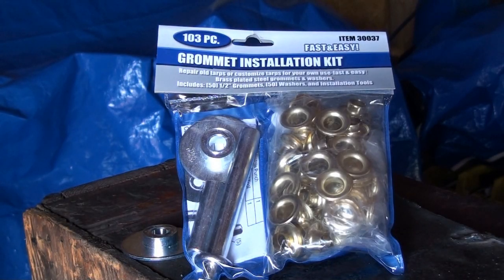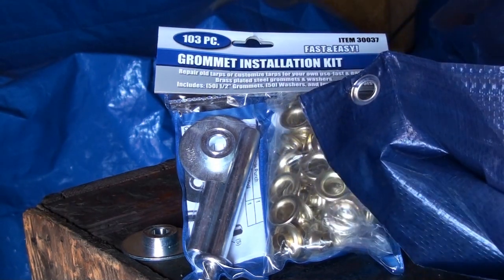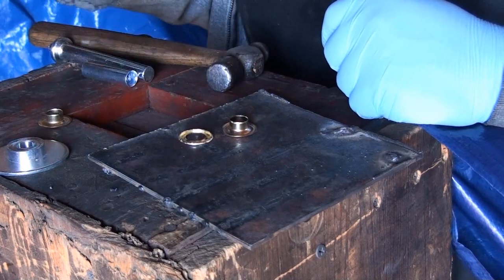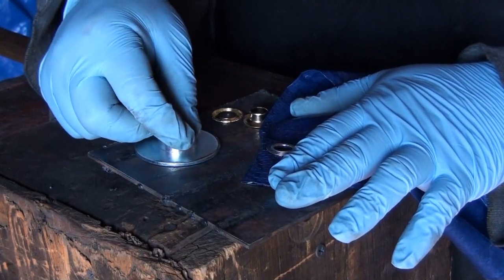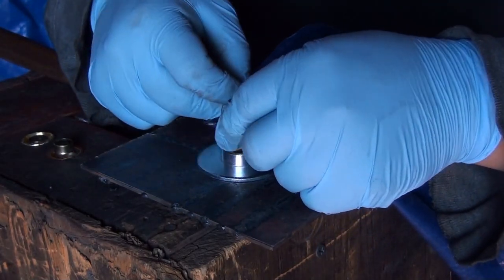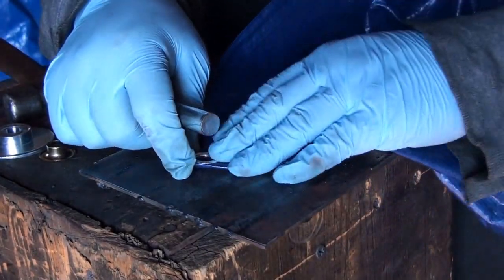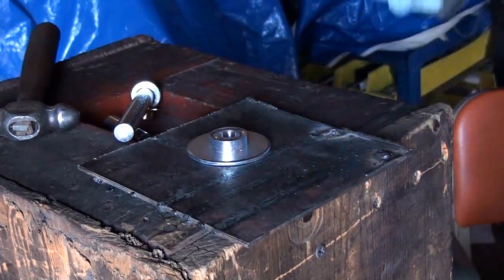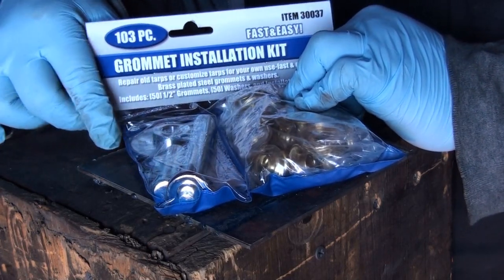Harbor Freight Grommet Installation Kit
103pc Grommet Installation Kit, Simple to use tools and very cheap.

Covers Item # 30037